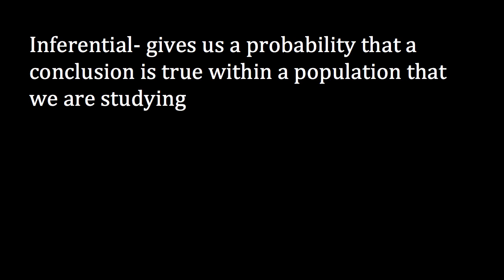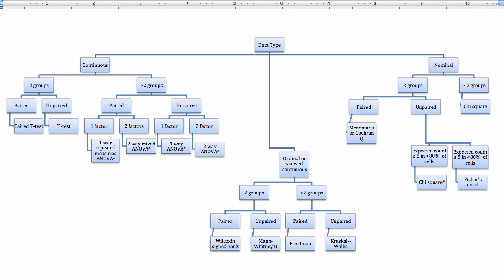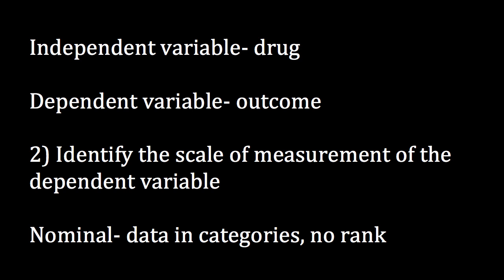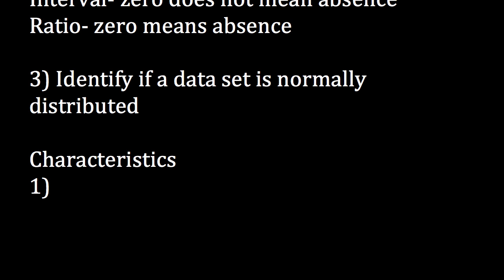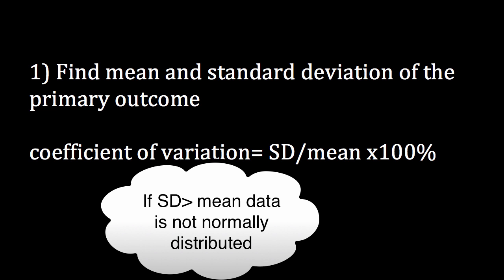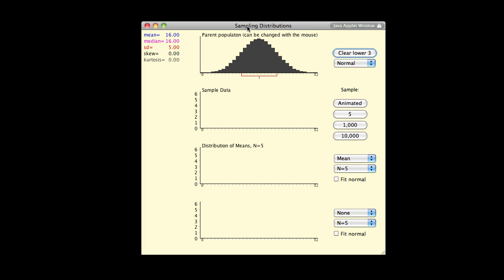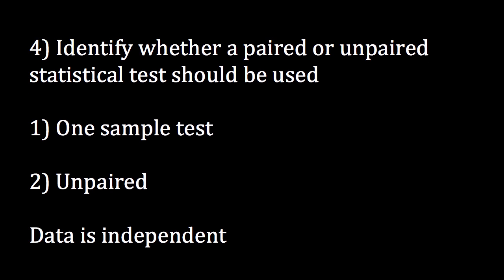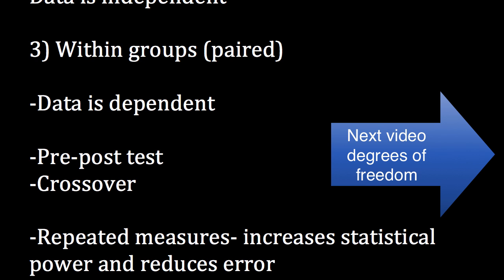introduction to inferential statistics